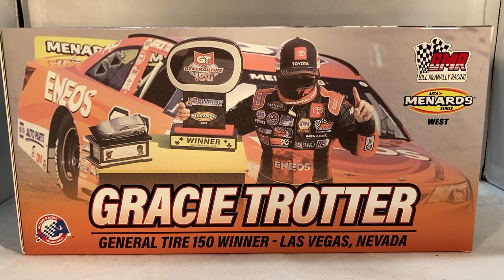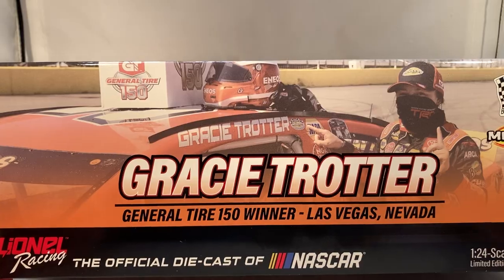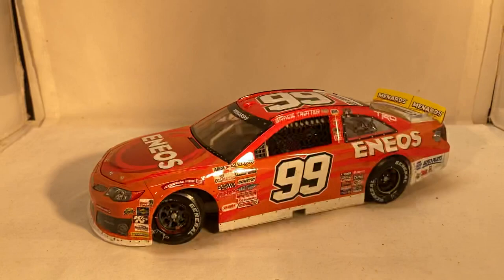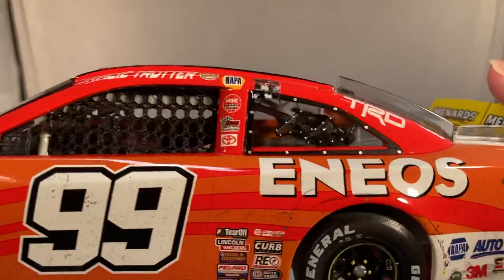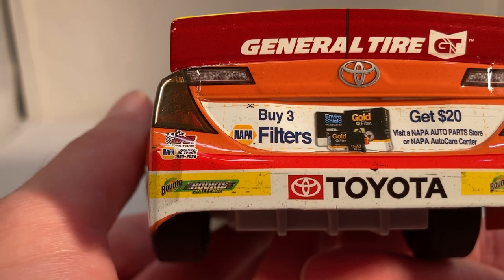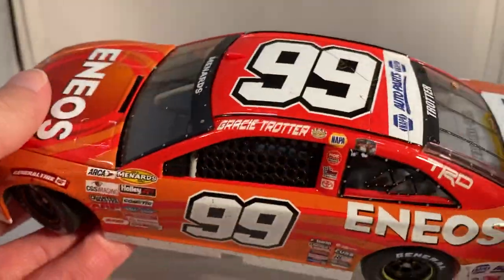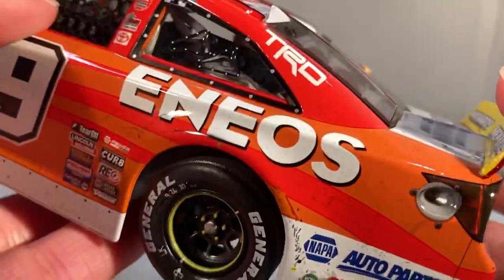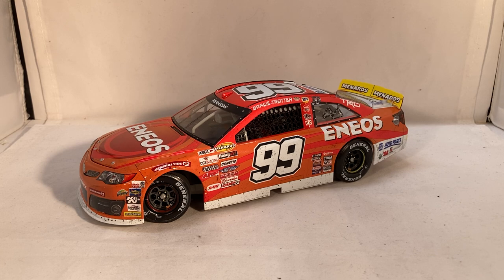Review: 2020 Gracie Trotter #99 Eneos Las Vegas Win Toyota Camry 1/24 ARCA Diecast